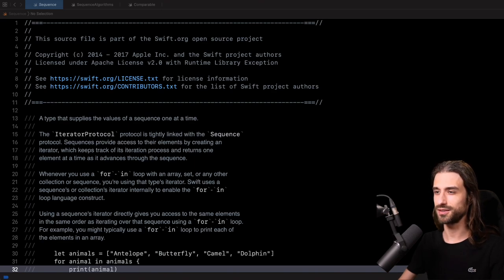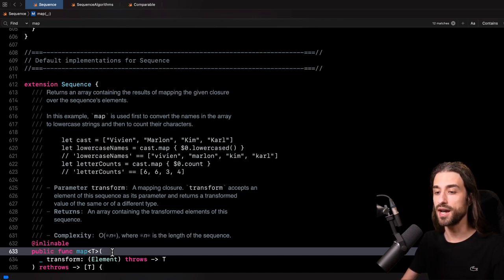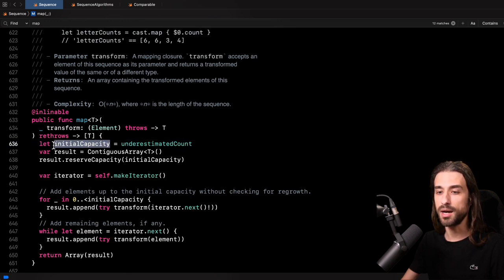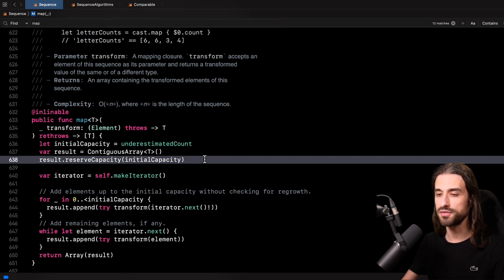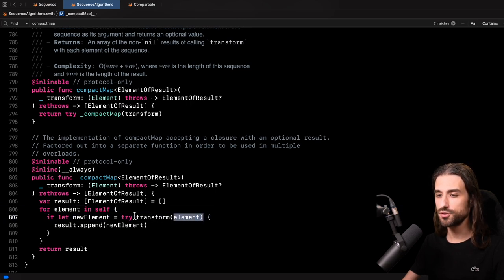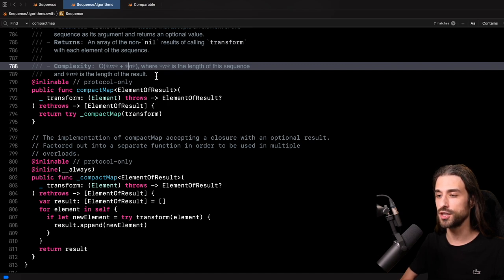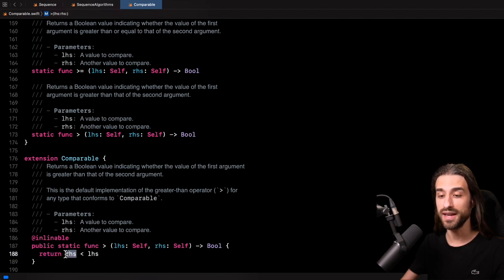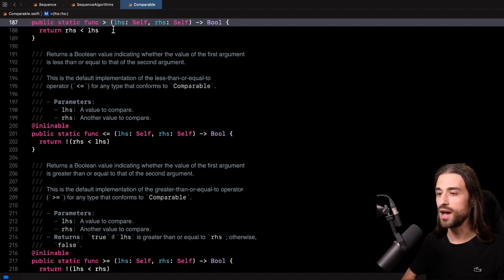Did you know that the Swift Standard Library is open-source? 😮